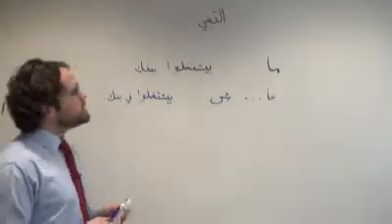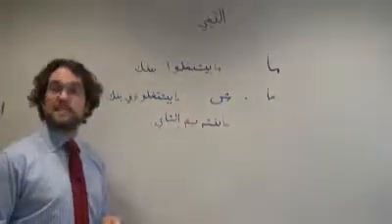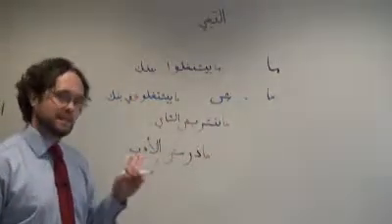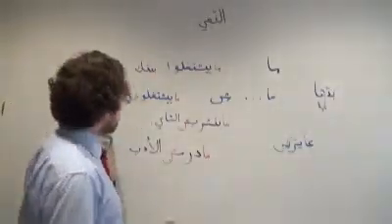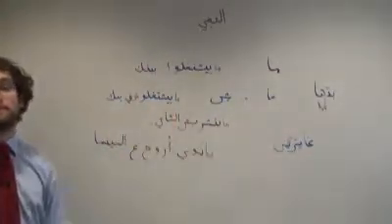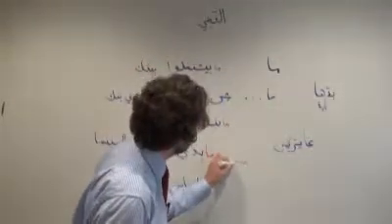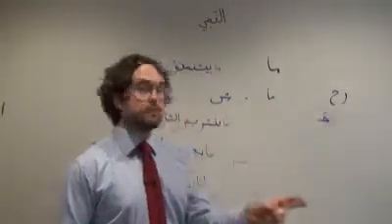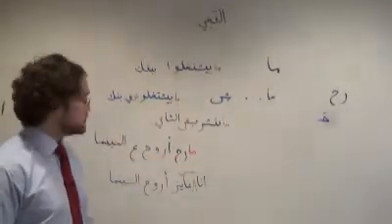arabic grmr negate verb dialects